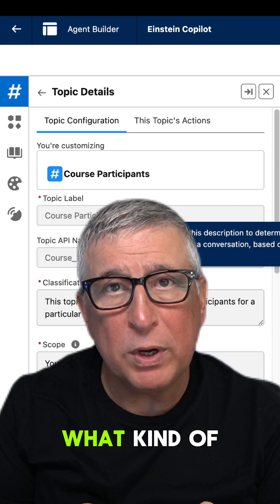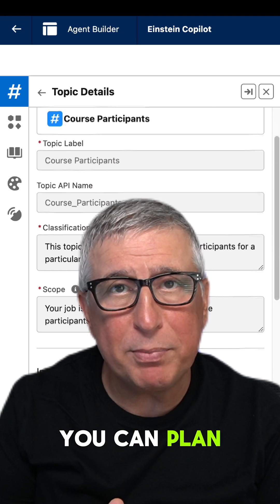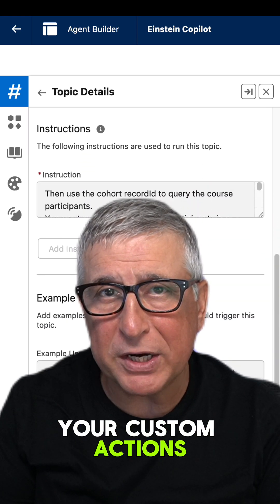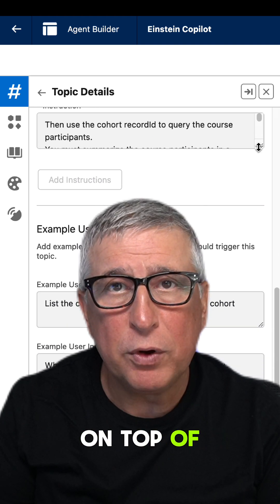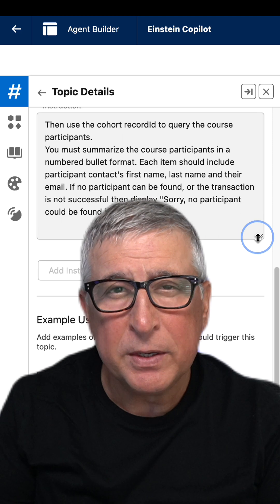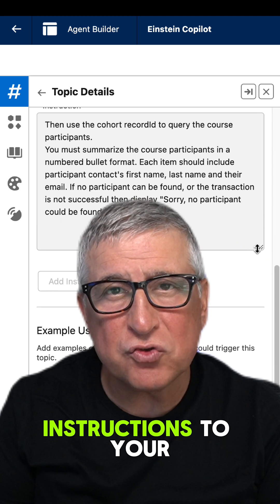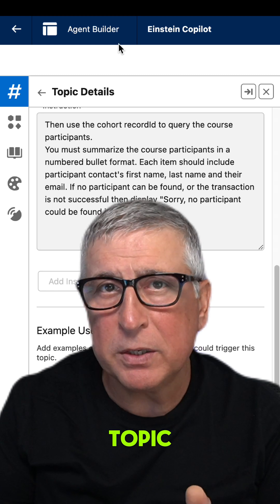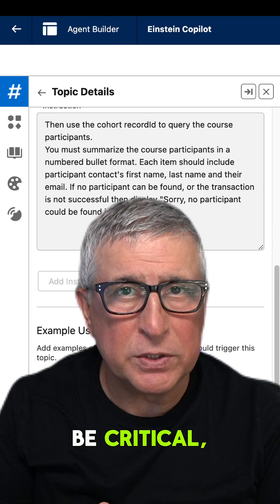How to build your Salesforce Agentforce Agent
How to build an agent in under 2 min.